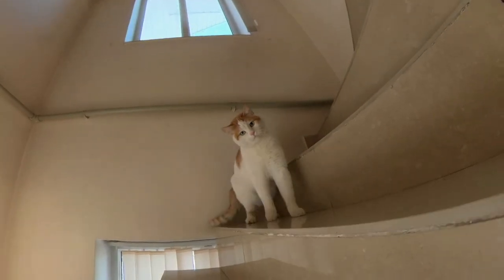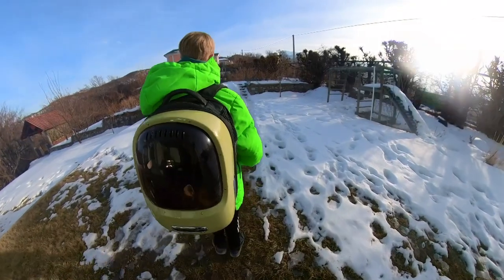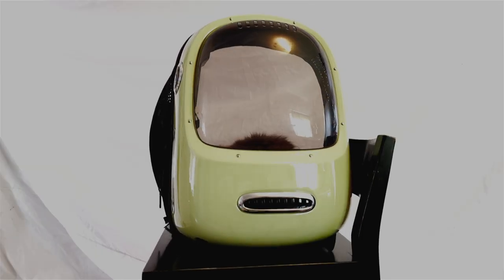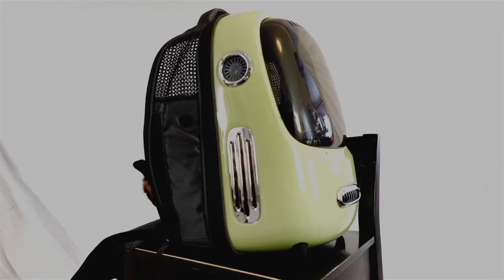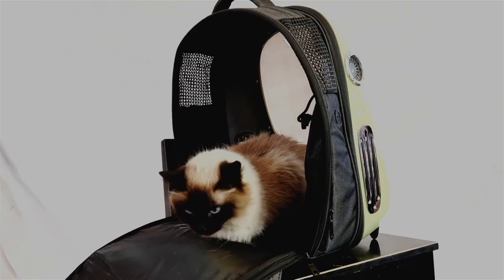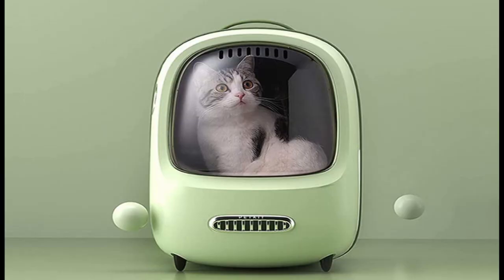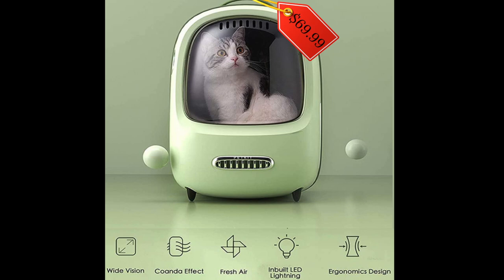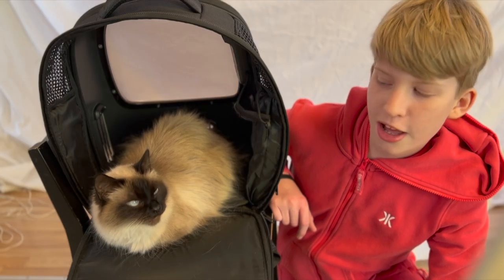Cat Backpack Ad by Fintan McNicholas